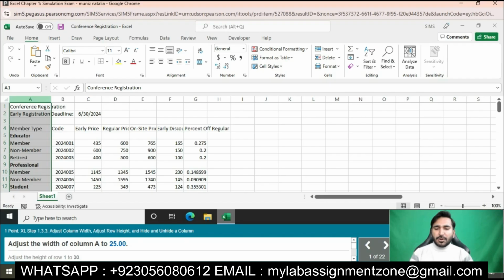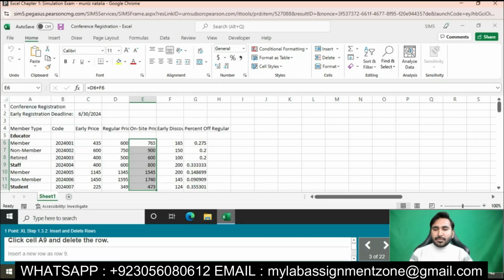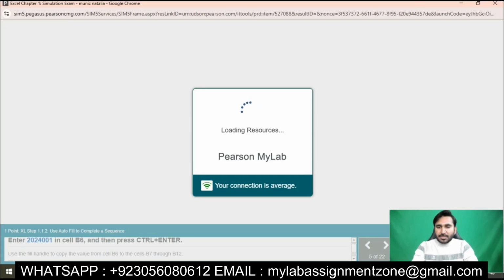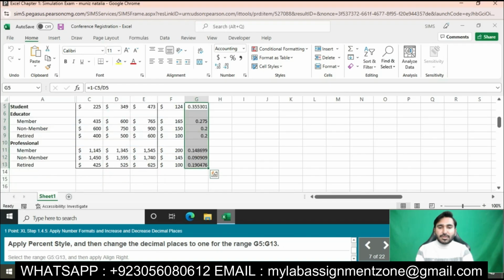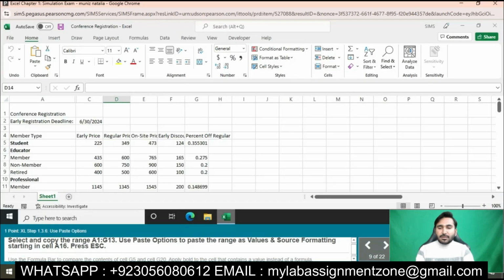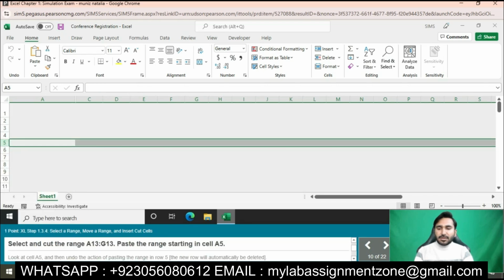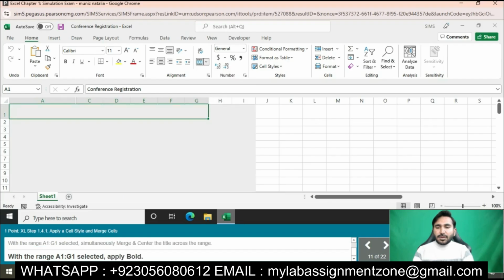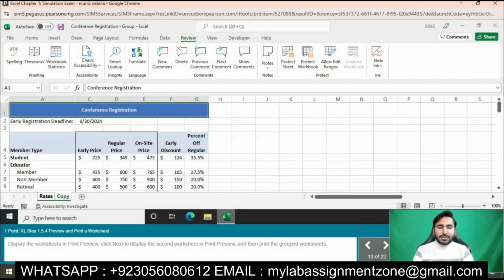Excel Chapter 1 Simulation Exam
Exp25_Excel_Ch05_Cumulative_Merchandise 1.1
Exp25_Excel_Ch05_HOE - Sociology 1.1

Exp25_Excel_Ch06_HOE - Mortgage

EXP25_Excel_CH08_CumulativeAssessment_Employee Satisfaction
Exp25_Excel_Ch08_CumulativeAssessment_Variation - Real Estate Valuation

Exp22_Excel_Ch02_ML2_Vacation_Property 1.1

Exp22_Excel_Ch05_Cumulative_Merchandise 1.1
Exp22_Excel_Ch05_HOE - Sociology 1.1

Exp22_Excel_Ch06_HOE - Mortgage

excel exam
access exam
word exam
powerpoint exam